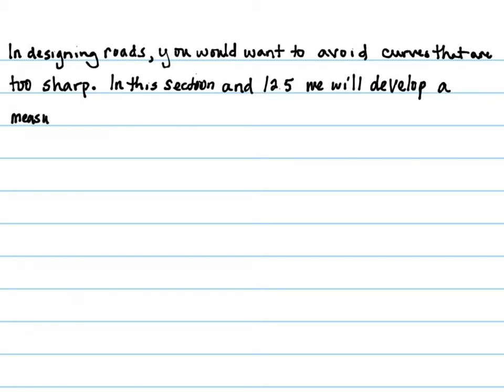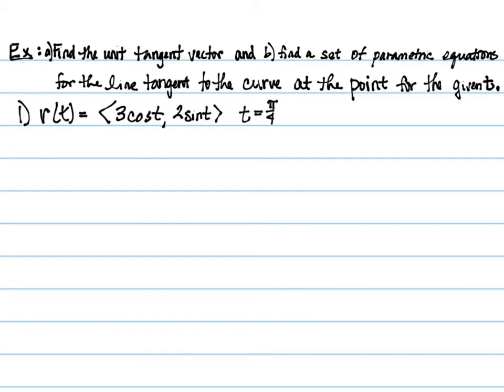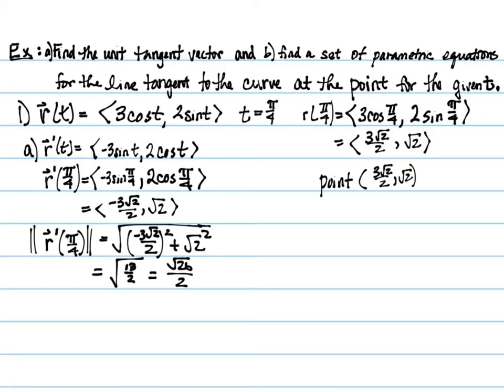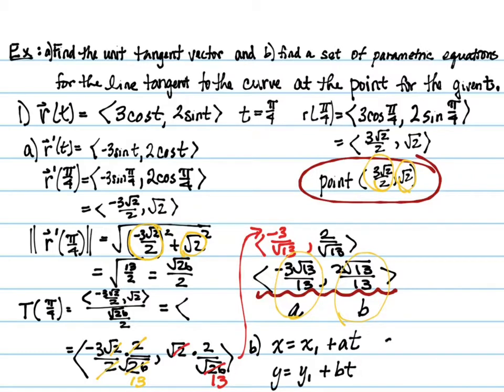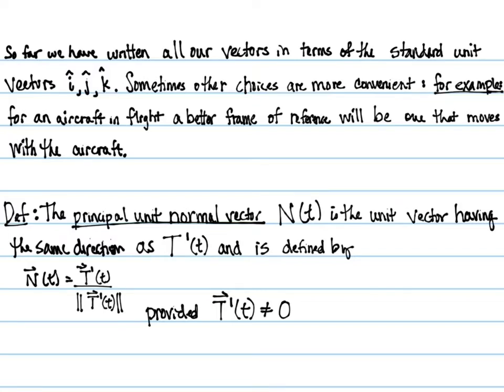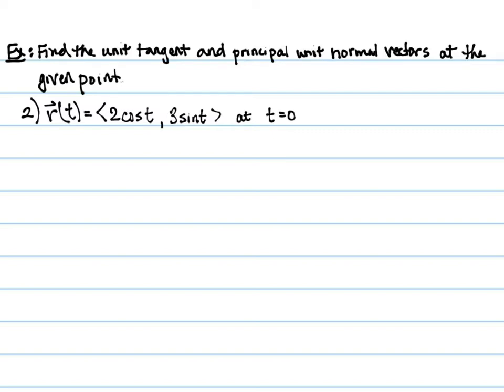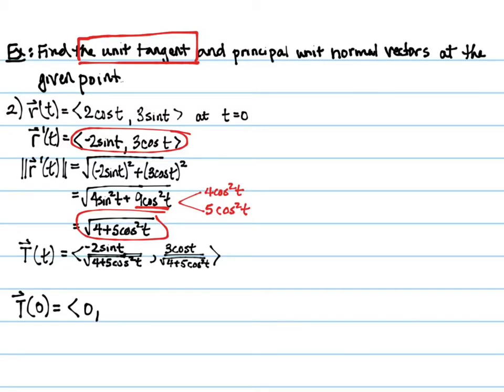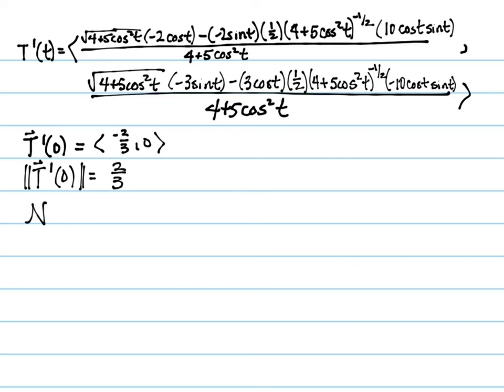12.4 Tangent Vectors and Normal Vectors